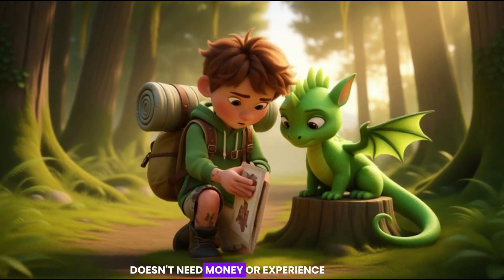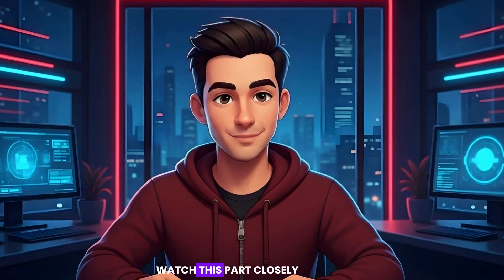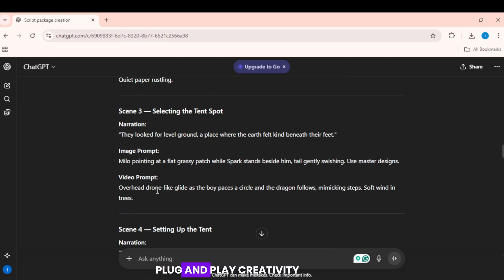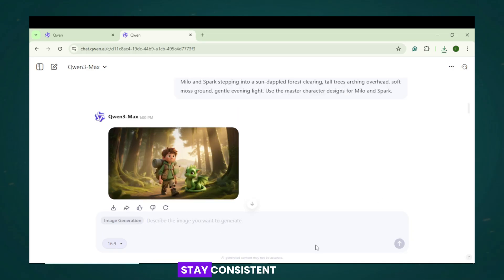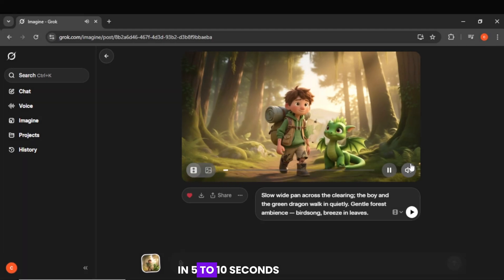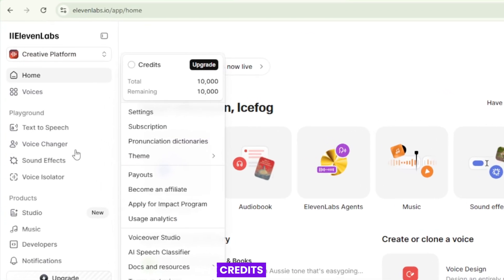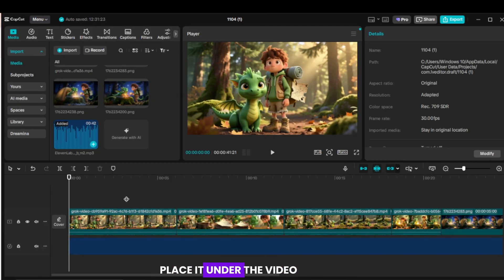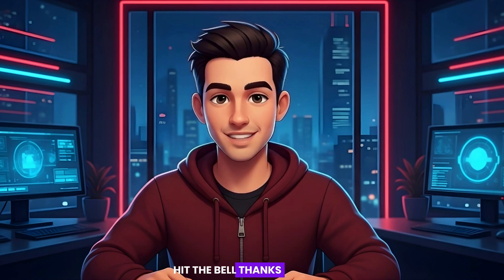How to Create Pixar-Style AI Animation for FREE (No Watermark, Consistent Characters)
Unlock the secret to creating heartwarming, Pixar-style animations without a studio budget. In this step-by-step tutorial, I reveal the ONE powerful prompt that automatically locks in character consistency, allowing you to build entire animated stories with stunning visual coherence.

👇 The FULL Prompt is ALSO in the Pinned Comment! 👇 (This is crucial for driving engagement)

Forget flickering faces and unpredictable styles. This isn't just a tutorial—it's a complete, professional workflow using 100% free AI tools. You'll learn how to generate a compelling story, design characters with emotional depth, animate them smoothly, and add a professional voiceover, all leading to a final video that radiates that iconic Pixar charm.

🛠️ THE 100% FREE AI TOOLKIT:

ChatGPT: For generating the master story script & animation prompts.

Qwen 3 Max: For creating stunning, high-quality, Pixar-style character and scene images.

Grok (xAI): For free, high-resolution image-to-video animation.

ElevenLabs: For realistic and emotional AI voiceovers (10,000 free credits).

CapCut: For professional, free video editing and sound design.

📌 YOU WILL LEARN HOW TO:

Use a single "master prompt" to engineer perfect character consistency across every shot.

Generate images with a cohesive 3D animated style, similar to major studios.

Animate your characters with smooth, expressive motion that brings them to life.

Assemble all elements into a polished short film, ready for YouTube or social media.

🔔 Become an AI Animator:
I break down the latest AI tools and techniques every week.